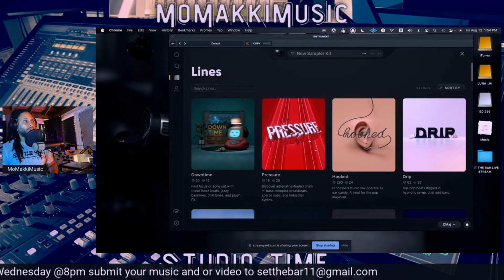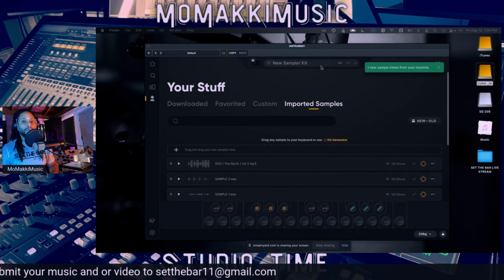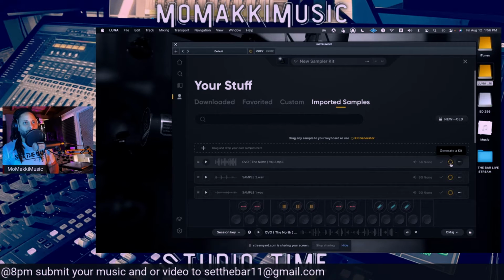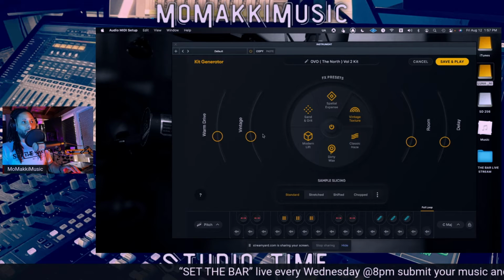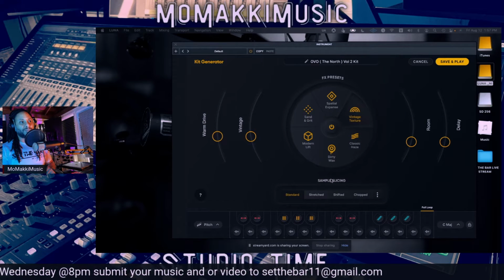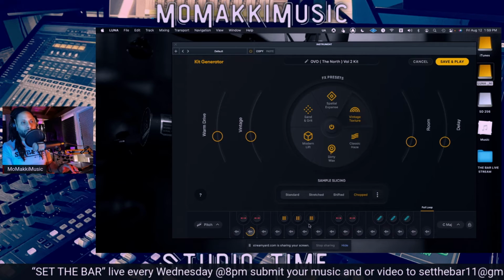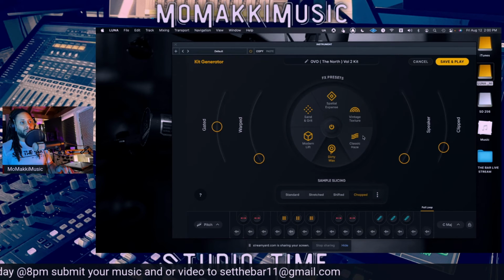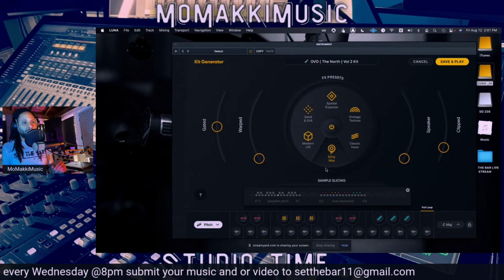“Studio Time” Ep. 9 -Sampling with Arcade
How arcade can help you chop samples quickly ￼